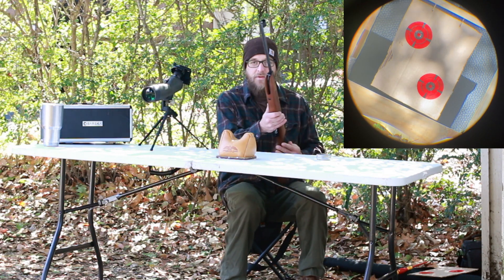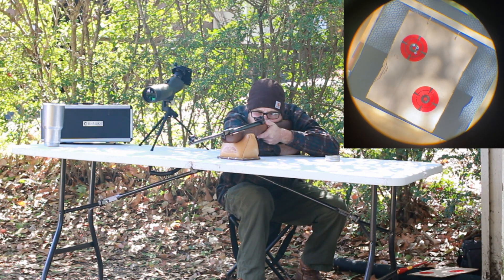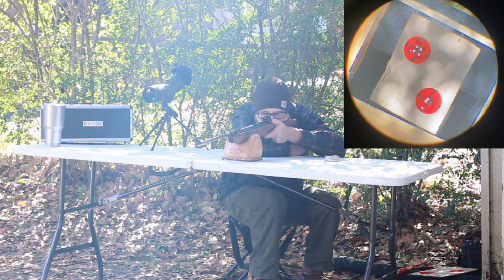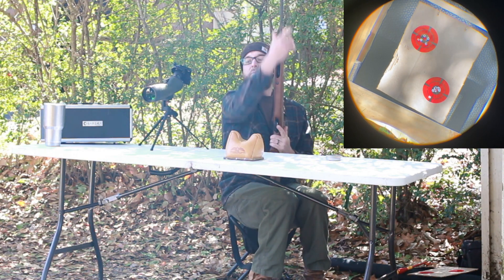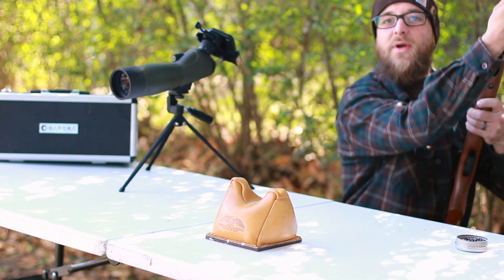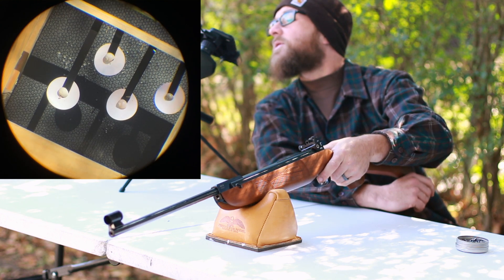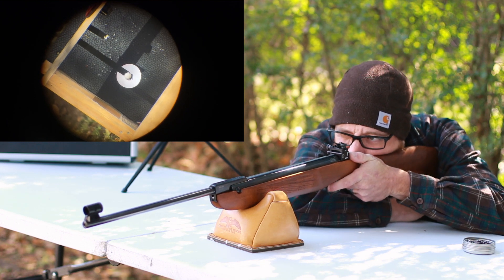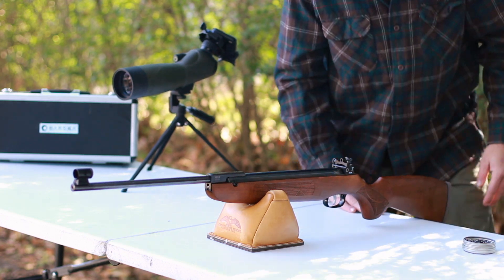- Weirhauch HW50S - Shoot Along :: Groups and Sea-Shells ::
Howdy All -

Take a seat if you like and shoot along with me.  Today we are focusing on some initial groups with this new HW50S in .177.  It is still very well within its "break-in" period.  I am sure the rifle will do nothing but improve with time.  Video is broken down for your skimming pleasure.

00:00 - Intro
00:45 - First Group
02:15 - Second Group
03:35 - Fly'er be Damned!
05:10 - Close Up's
05:44 - Shell Time!
09:17 - Tidying Up
09:39 - Closing Thoughts

Thanks y'all!

- Brent